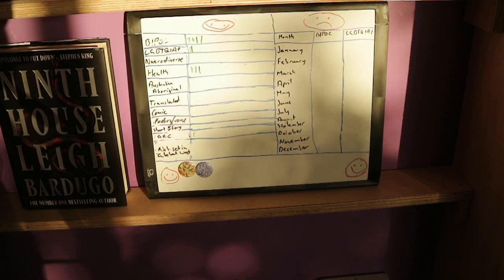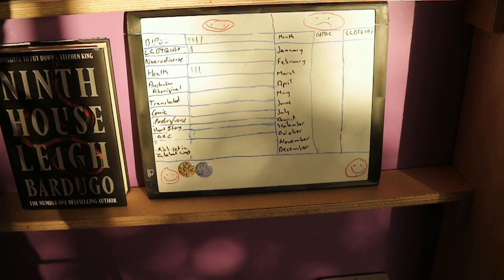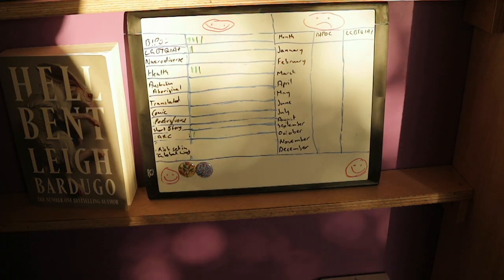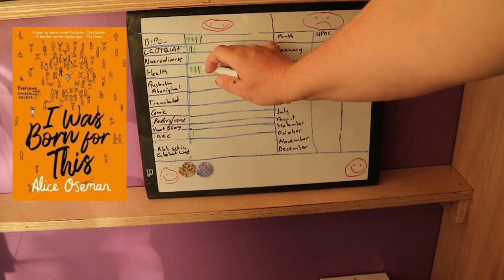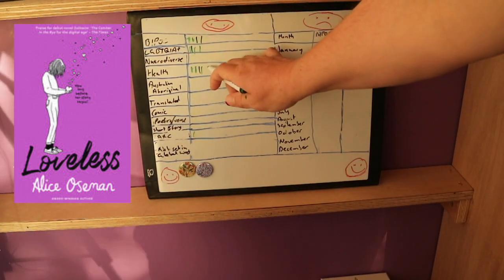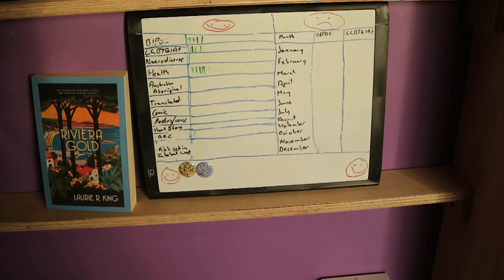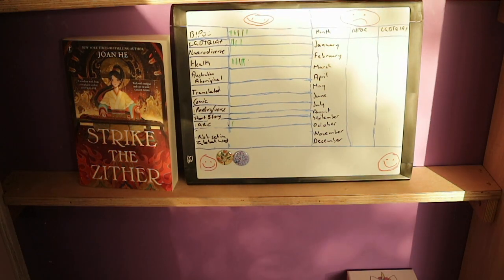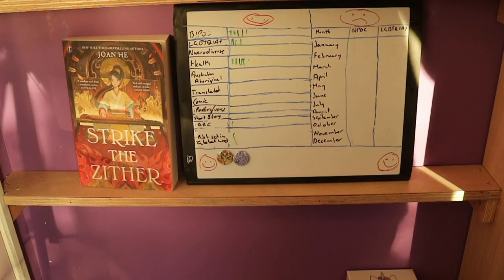Diversify Me March 2023//Diversity Game//March Reading Stats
Last To Read Book Club

Hosts: Me, Ely from Earl Grey Books and Lana from Lore and Lullabies.

Etsy Store

Mel